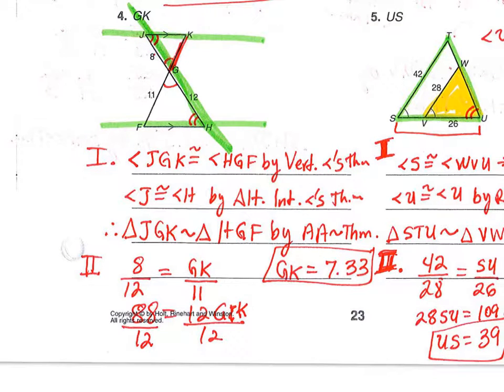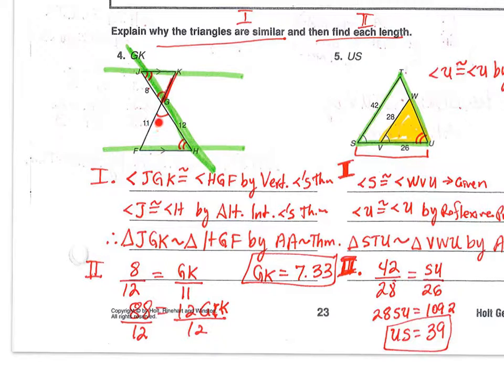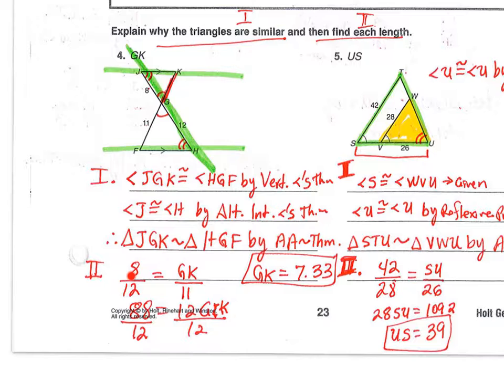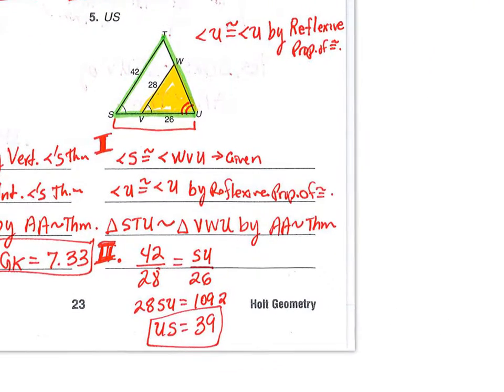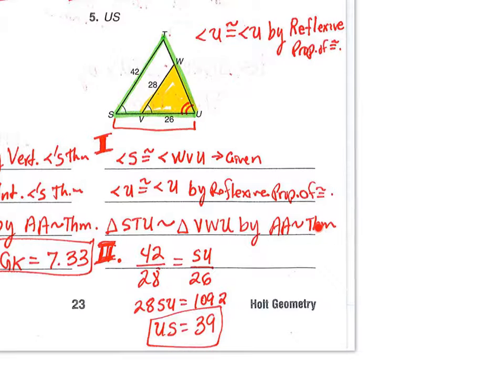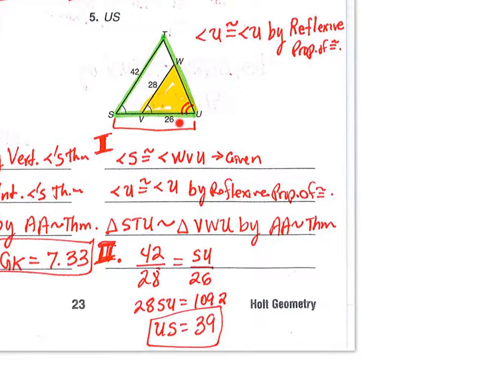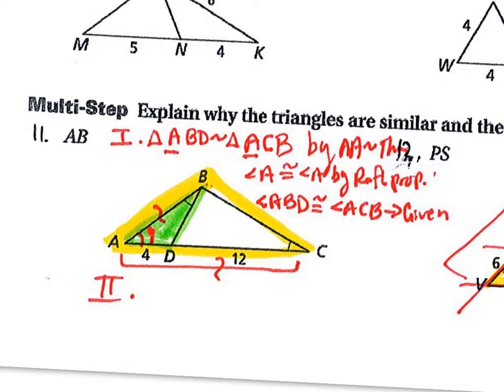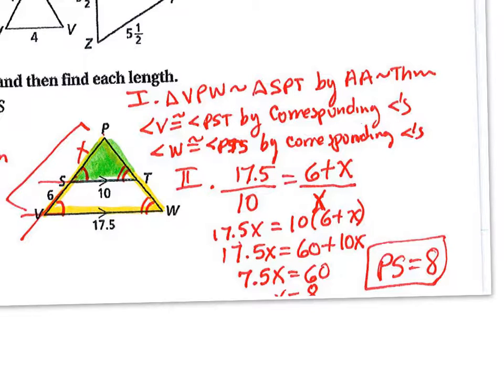Sec. 7.3 Notes Part II